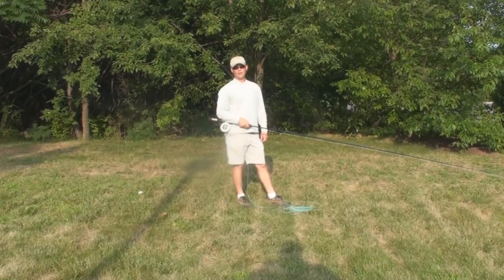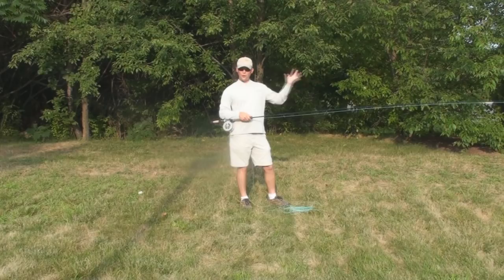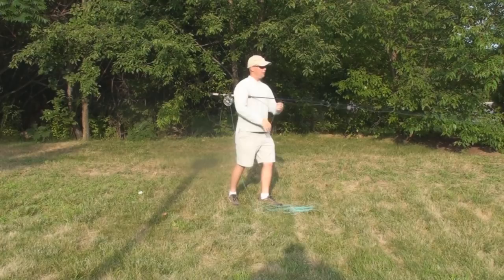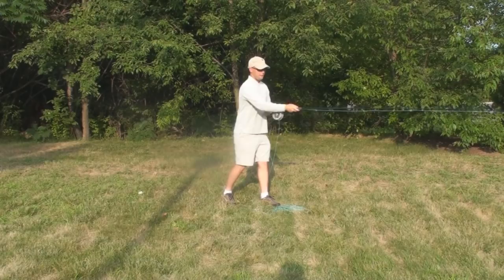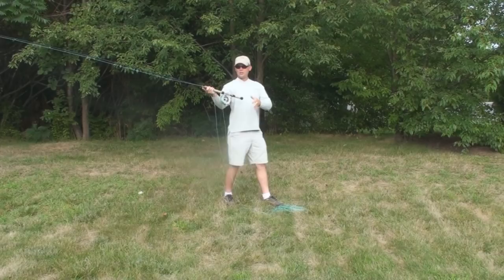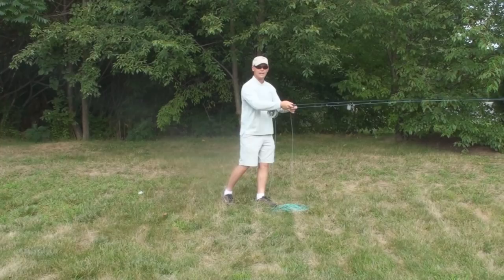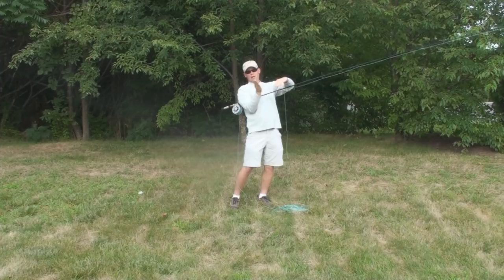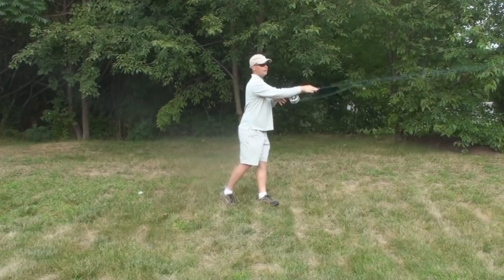Andrew Moy: Two Handed Rods in the Salt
In this video Andrew Moy talks about 2 handed rods, their use while fishing saltwater, and casting techniques.